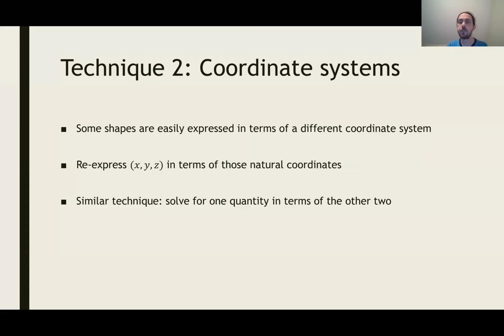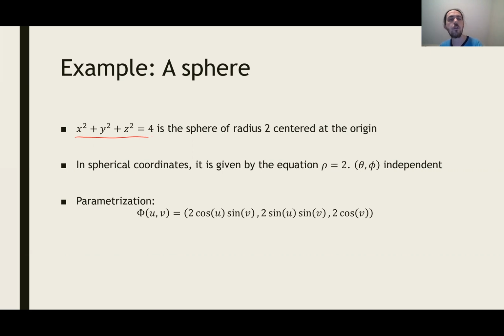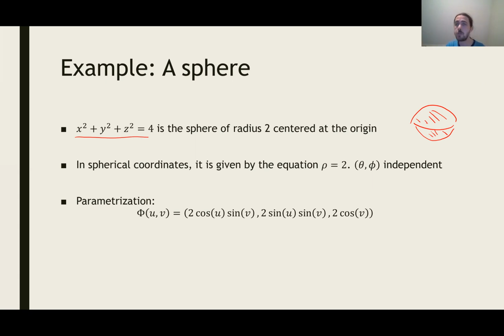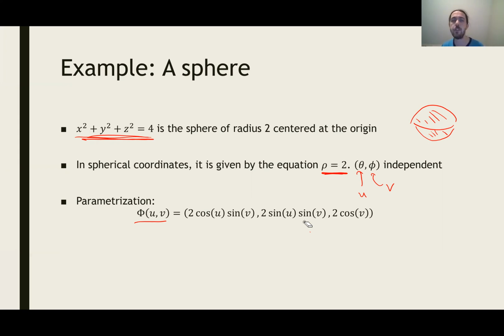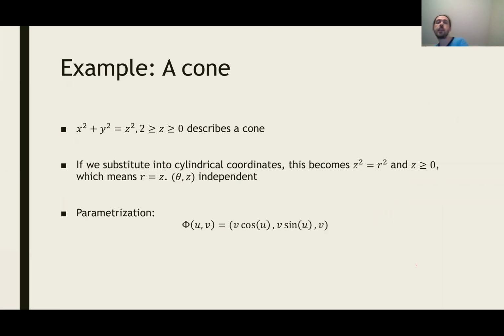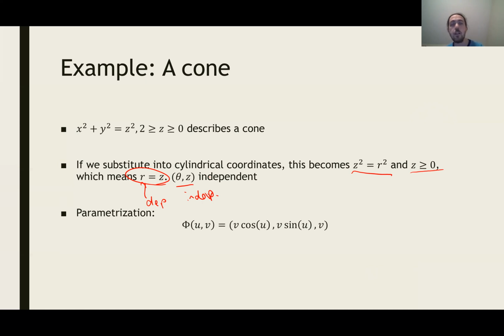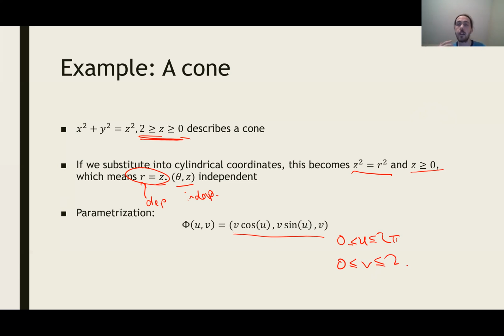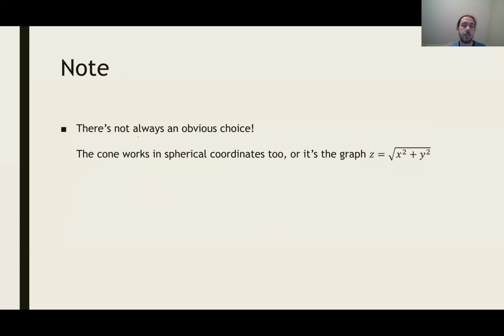Math 2374 Lecture 18C: Parametrization using special coordinates